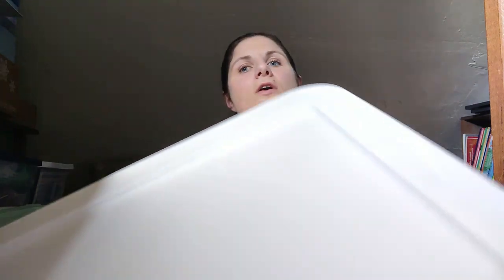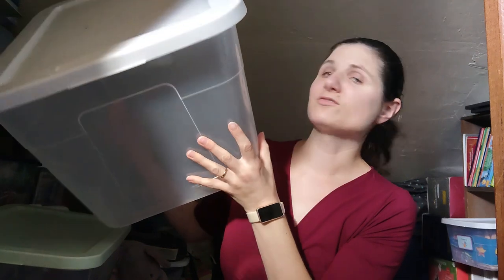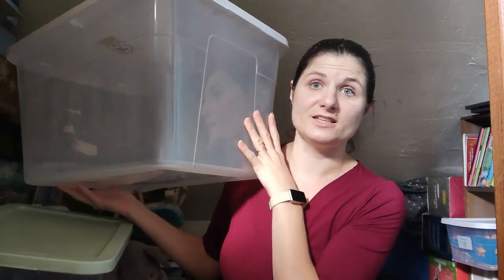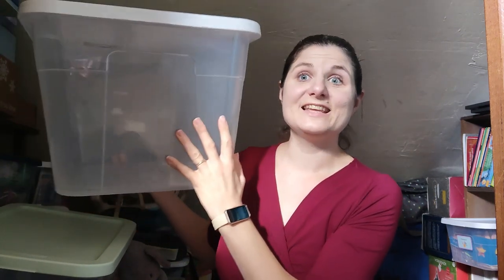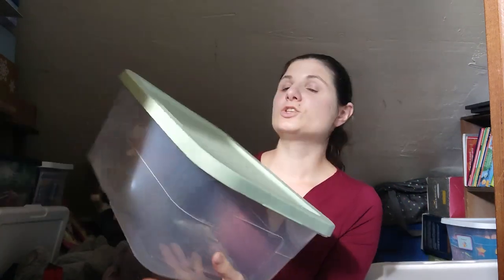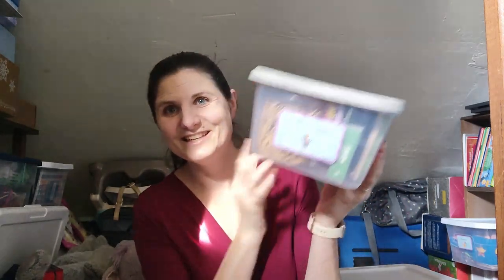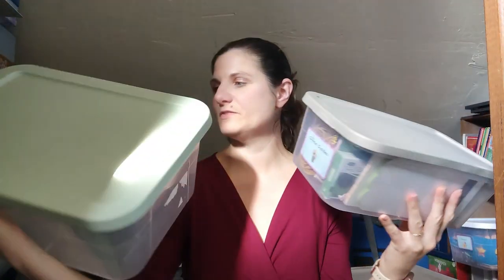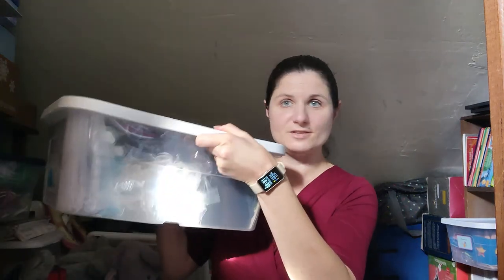Declutter Quickly with Bin Downsizing!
ABOUT ME